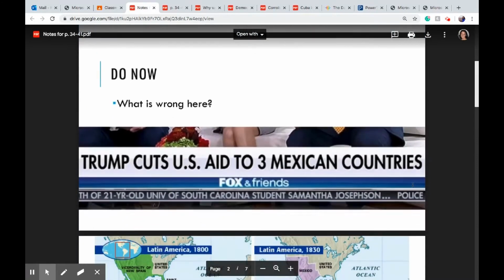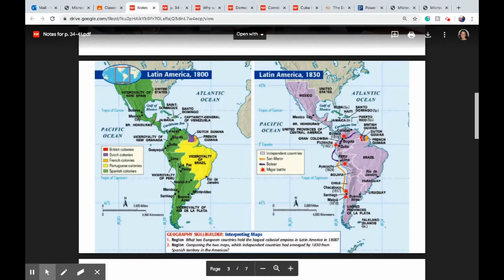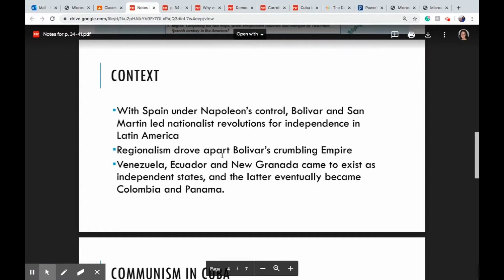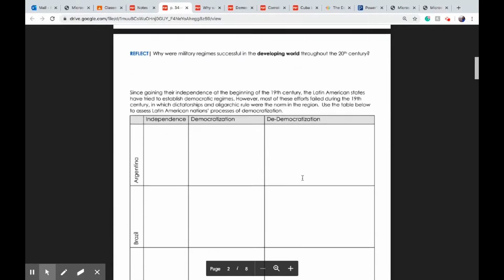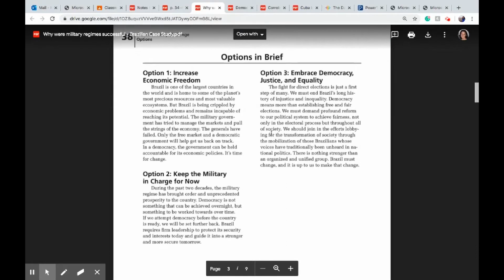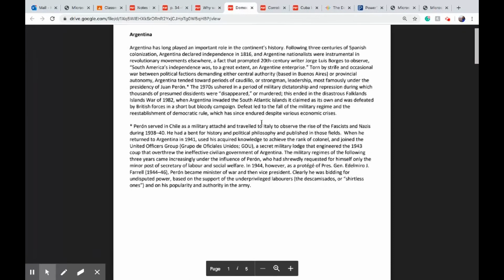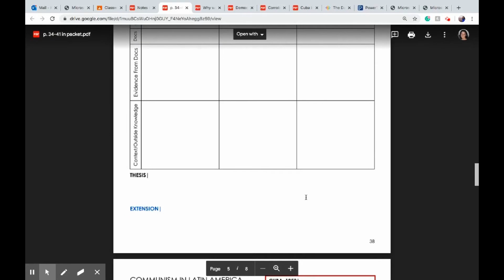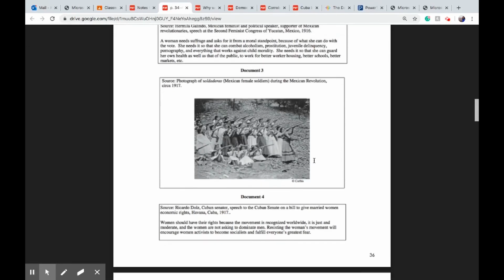AP World Directions for p. 34-38